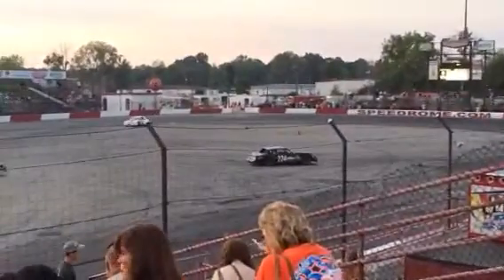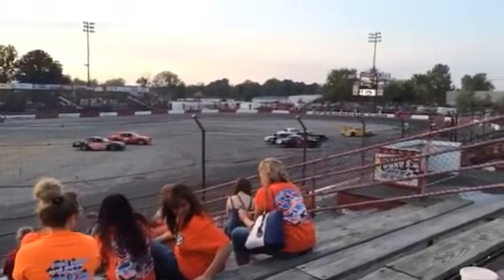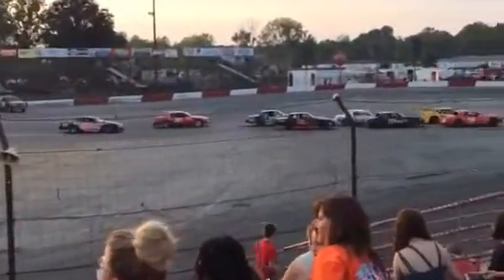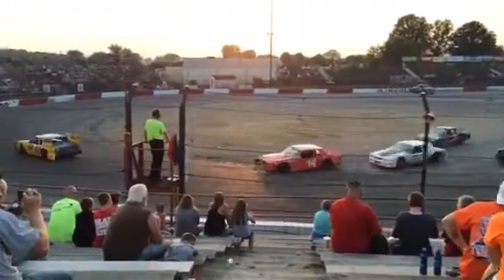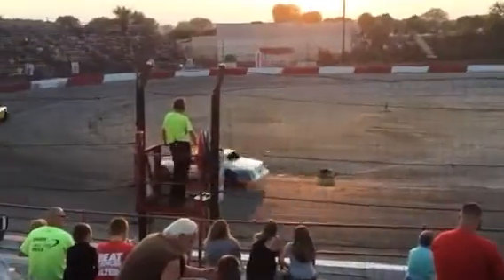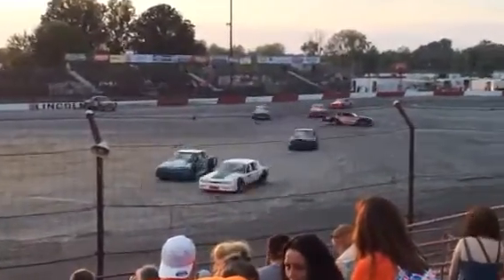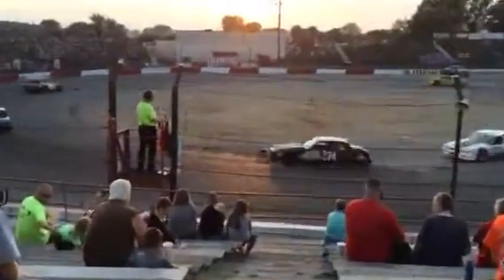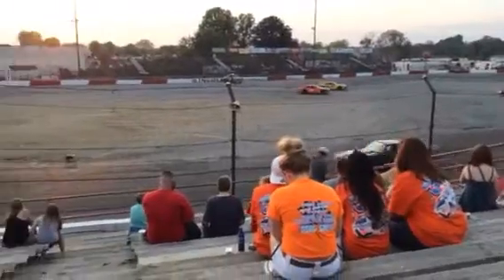Speedrome Stock Fig. 8 Heat Race Num.2